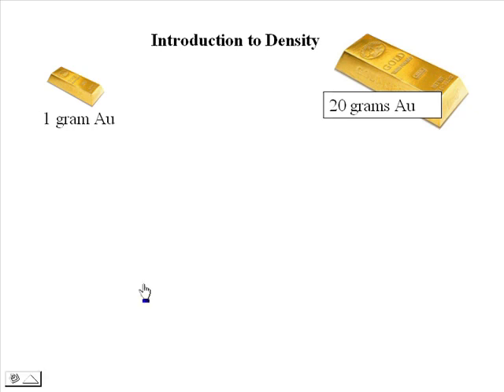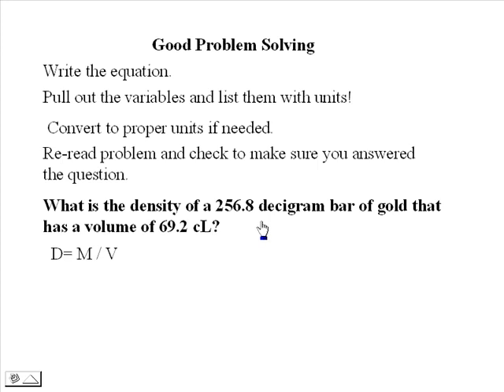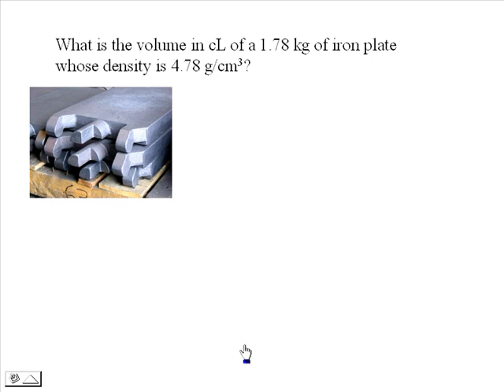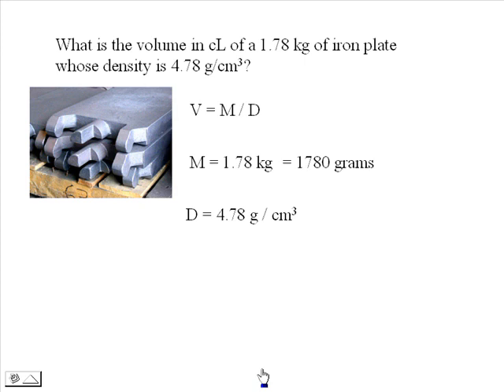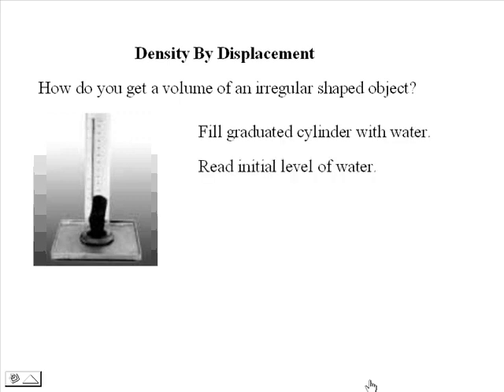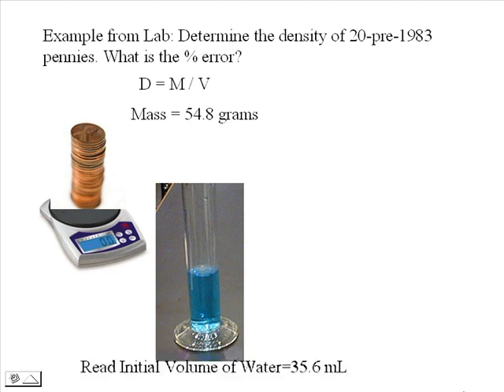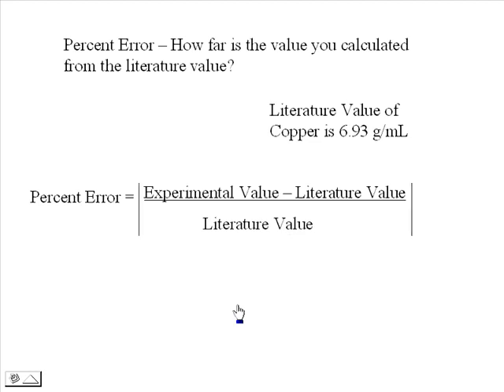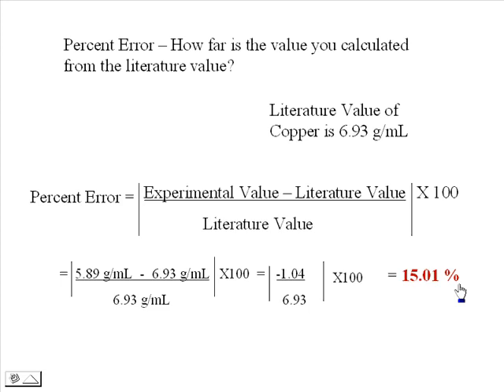Density Problem Solving